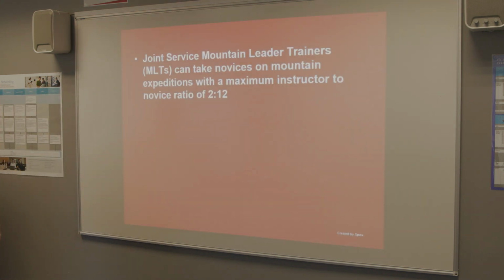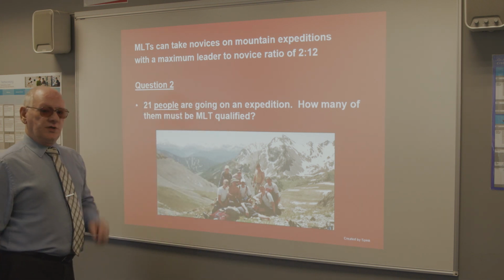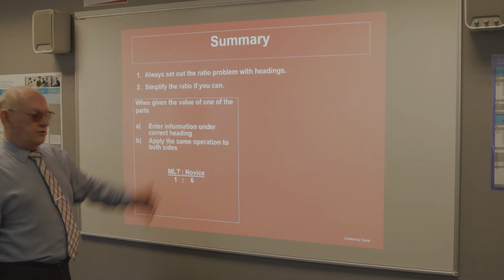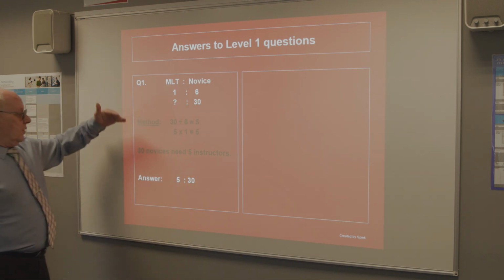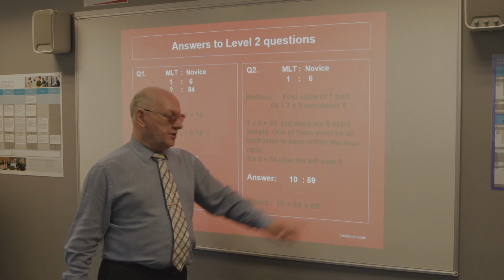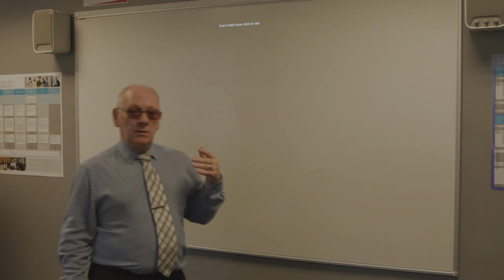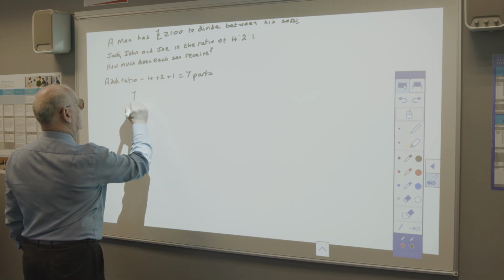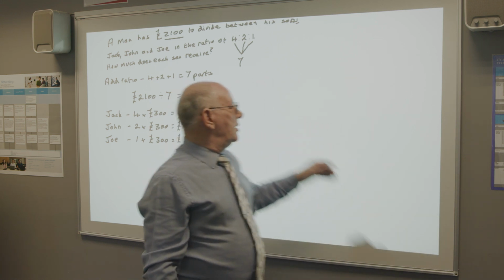Functional Skill Maths | Ratio | GB Training